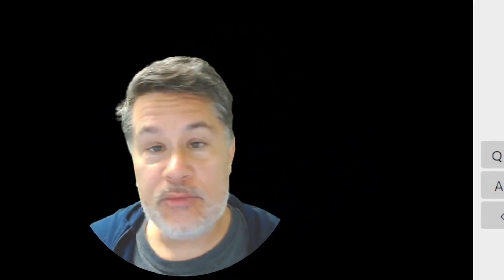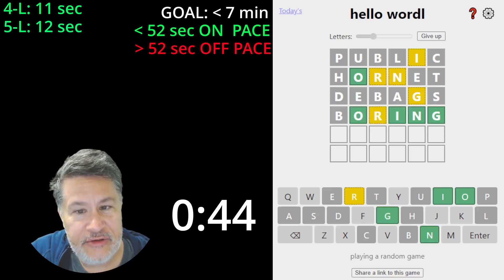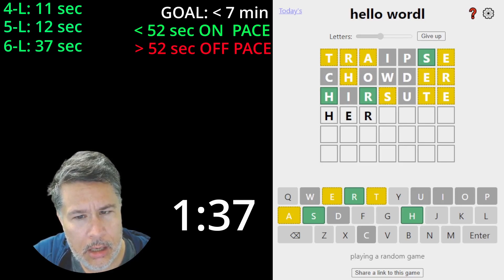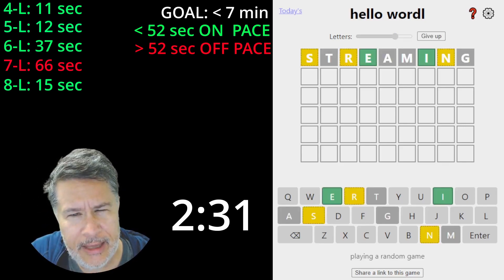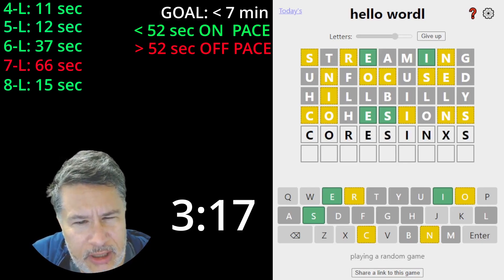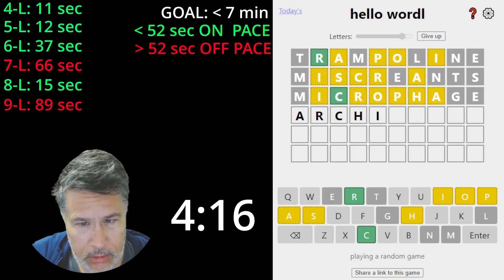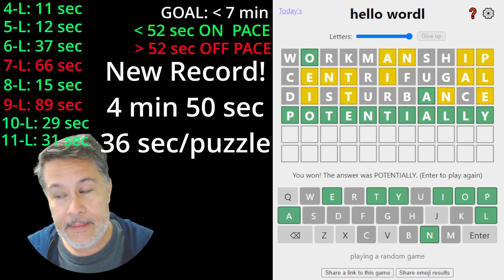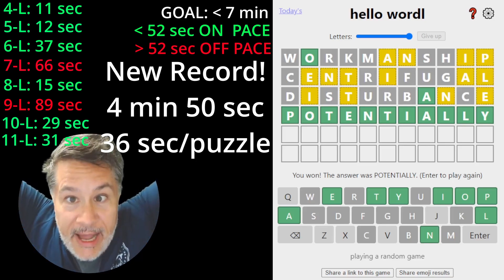Superhuman Wordle Speedrun 4 Through 11 Letters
Superhuman Wordle Speedrun 4 Through 11 Letters // I cracked the 5 minute barrier!  Yes, 4 minutes 50 seconds from the 4 letter all the way up to the mammoth 11 letter hello wordl puzzles, which means I averaged 36 seconds per puzzle!

However, unless proven otherwise, mine stands as the world record for a live webcam recording!  Who knows - a few of the others could have been solved by bots!